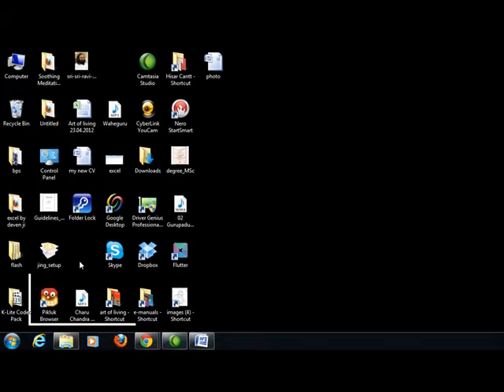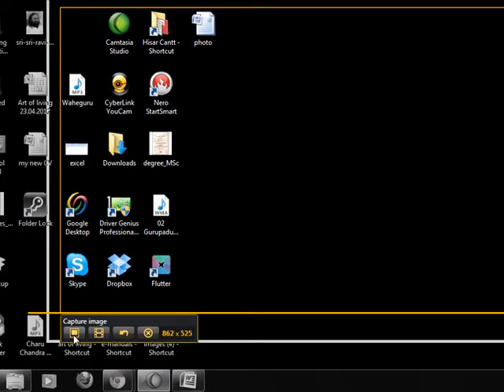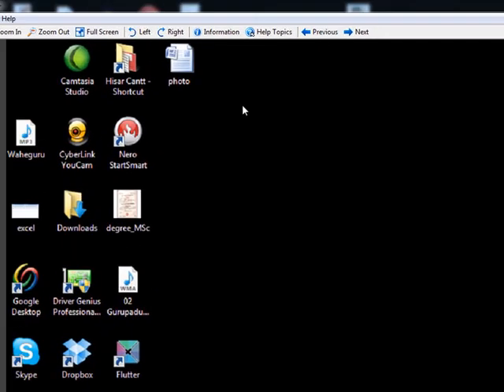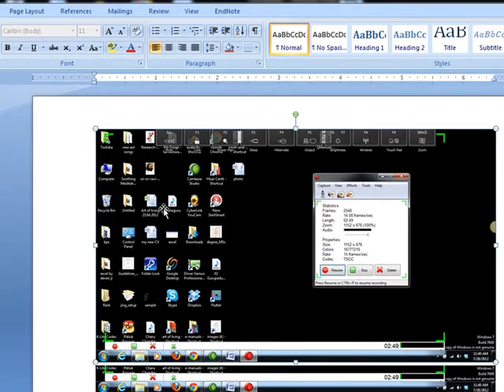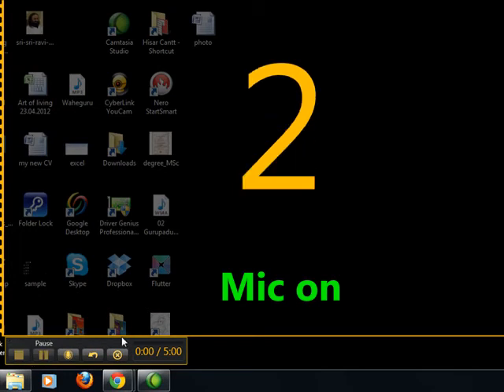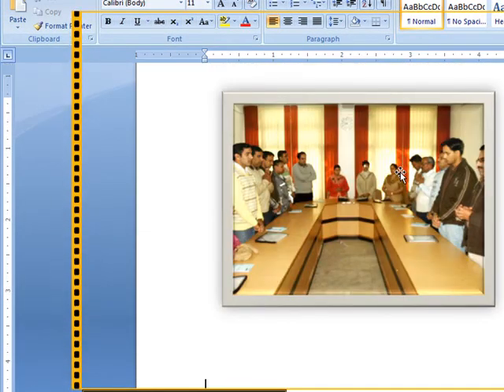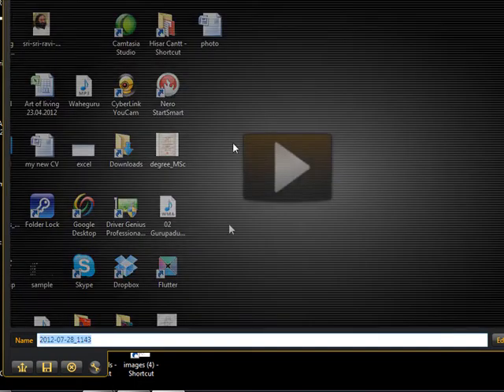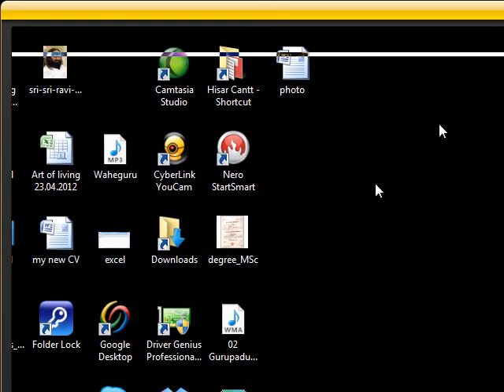54. How to Produce the Video Tutorials - Screencasting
U can easily produce ur own video tutorials of the knowledge u want to share with the society.